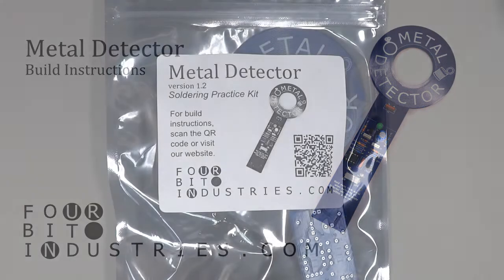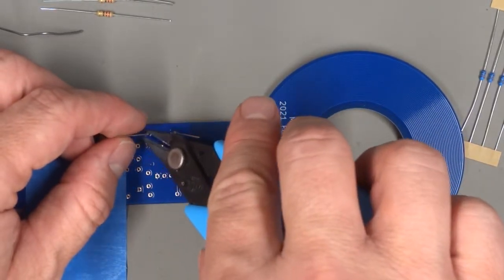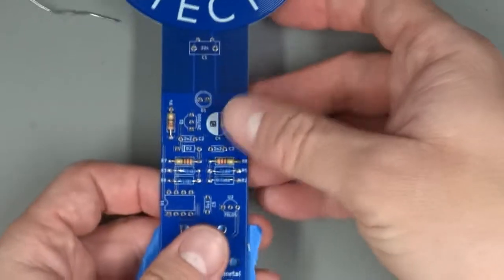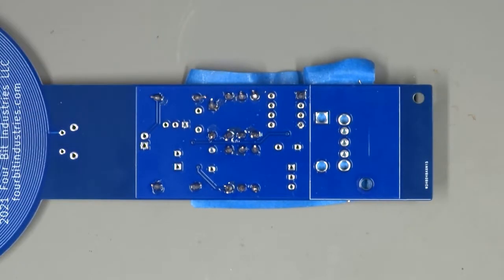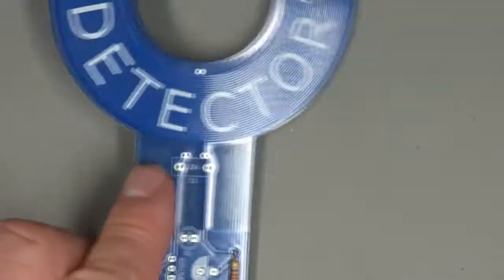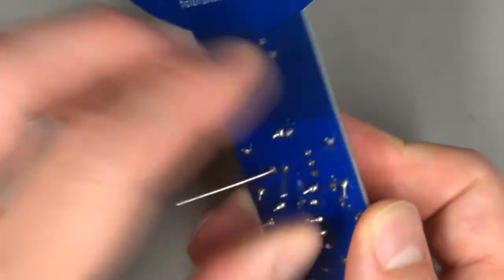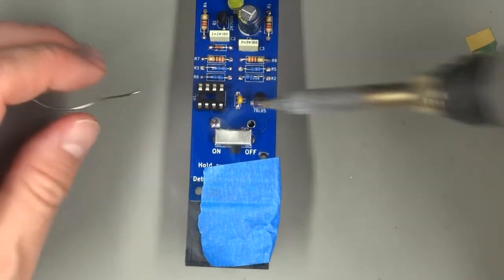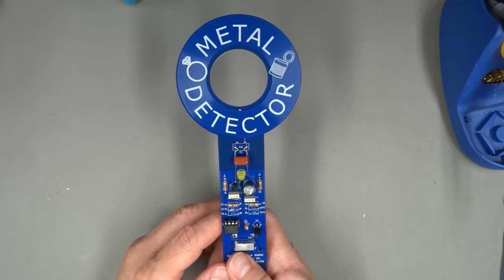Metal Detector 1.2 Build Instructions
Step by step instructions for the Metal Detector 1.2 Soldering Practice Kit.

2022 Four Bit Industries LLC